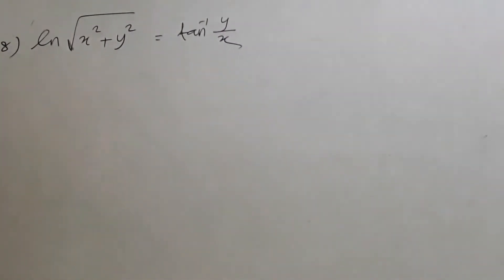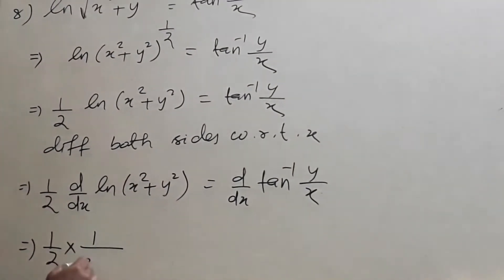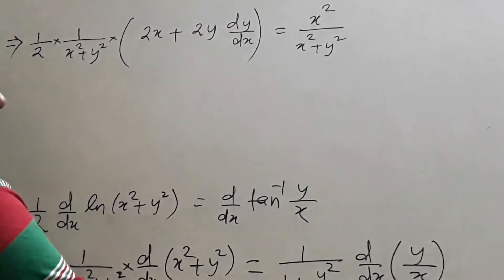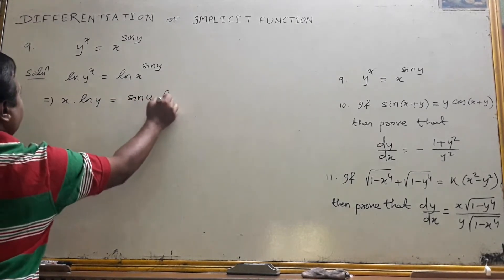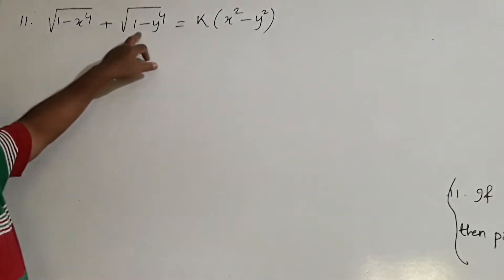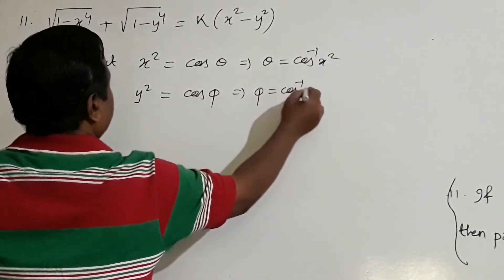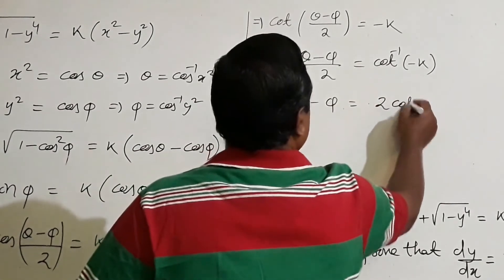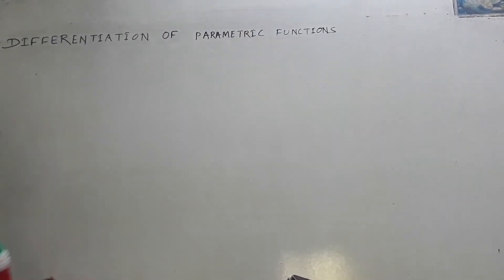Derivation of Problems of Implicit function 8 to 11👨‍🏫👨‍🏫